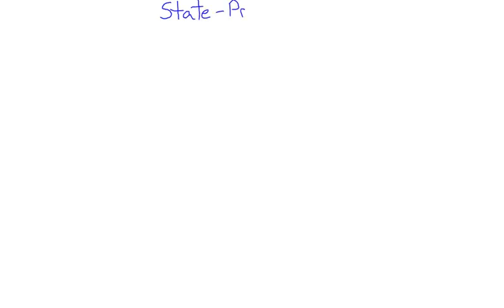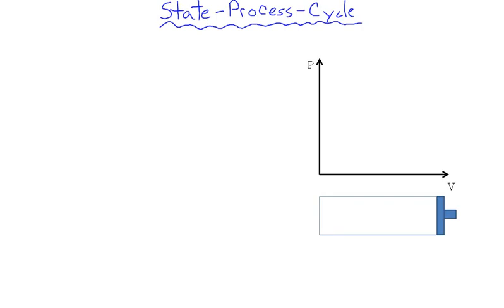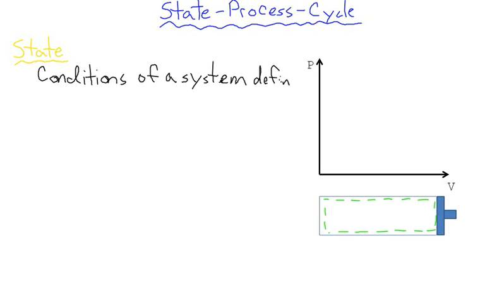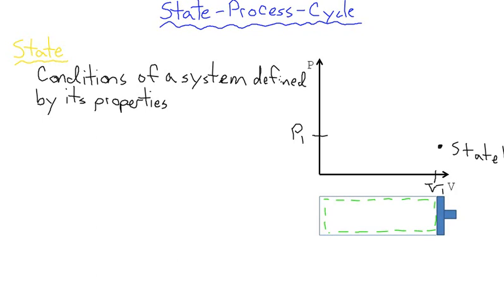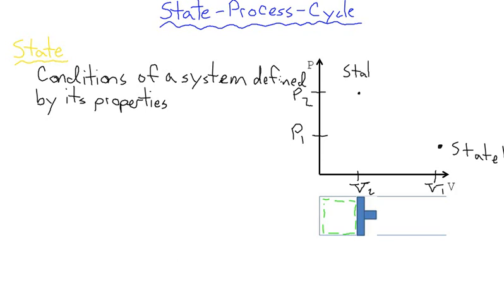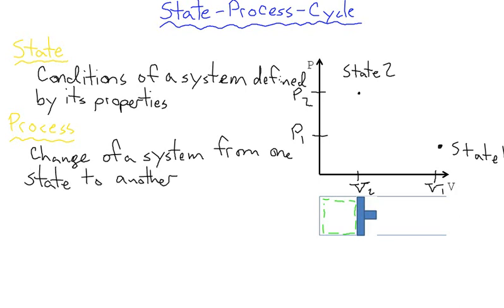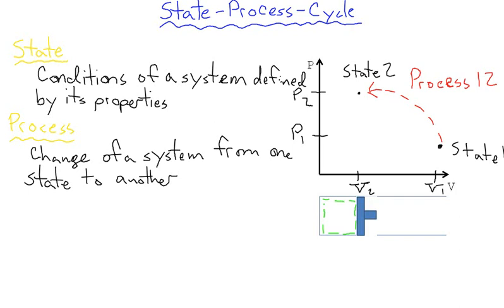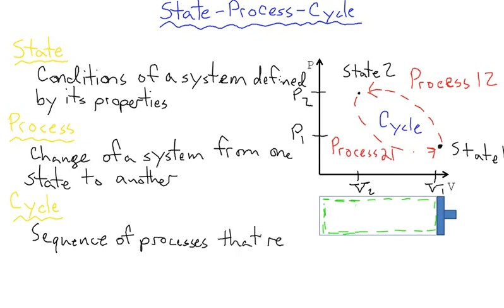Define, state, process, and cycle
MC311 Thayer 2.0 Vidoes